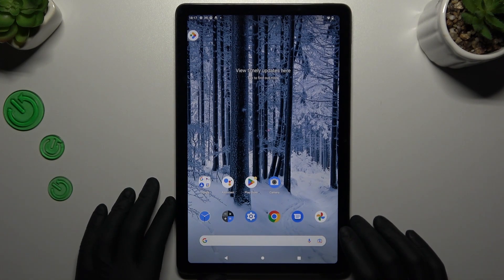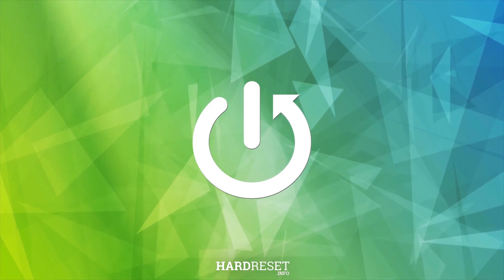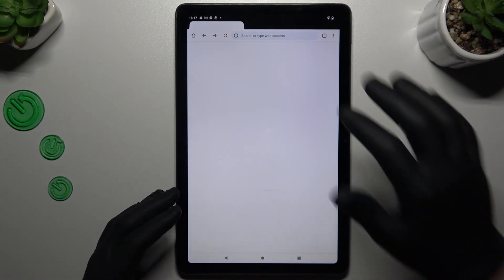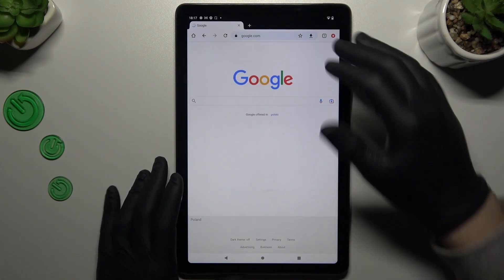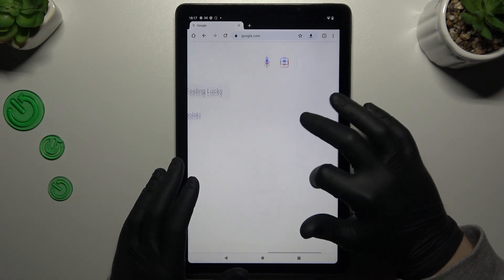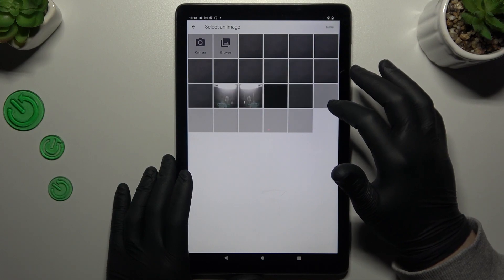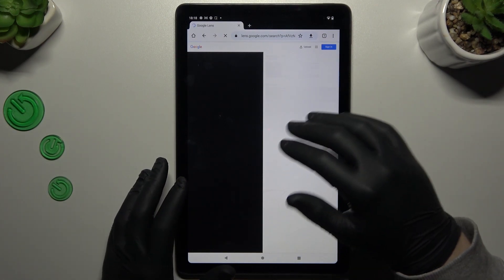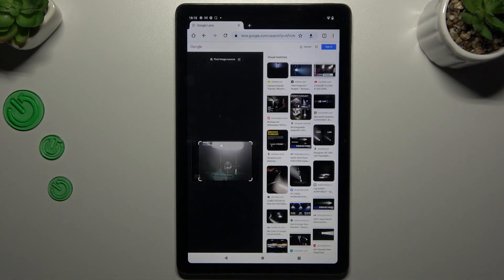How to Use Google Lens in Nokia Tab T21 - Reverse Google Image Search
Would you like to learn how to use the built in feature - Google lens or use the google lens in browser to search for any image in the web that you want. Check out how to easily and quickly use the google lens to perform reverse google image search without any issues. Discover how to locate the google lens feature on Nokia Tab T21 and use it to find any photo that you want on the network without any troubles.

How to Perform Reverse Google Image Search with NOKIA Tab T21? How to Find Photo Using Google on NOKIA Tab T21? How to Use Reverse Google Photo Search with NOKIA Tab T21? How to use Google Lens on NOKIA Tab T21?